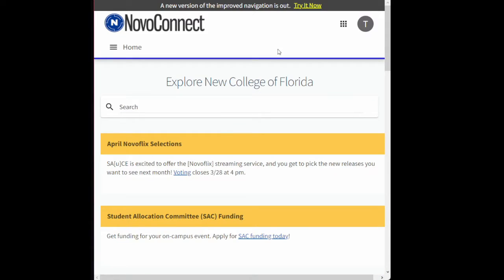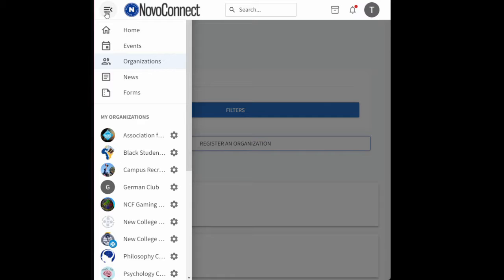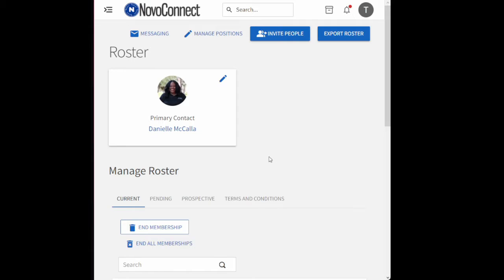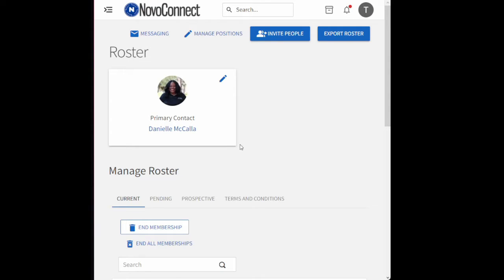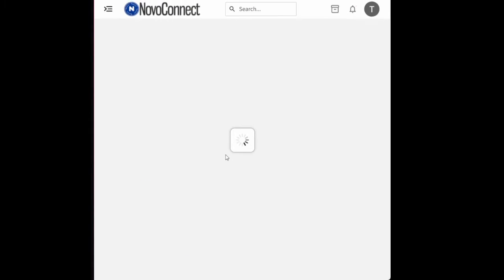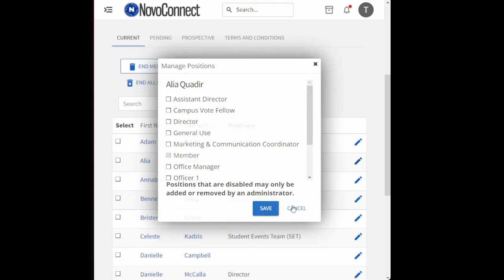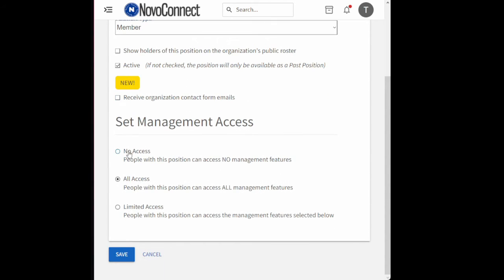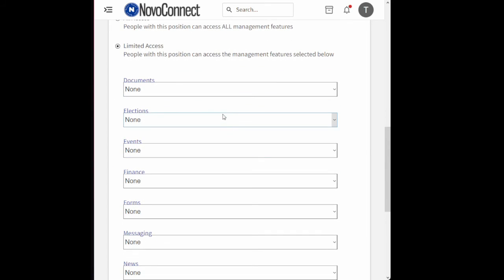NovoConnect 101 - Rosters, Positions, and Access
This video will describe how to use NovoConnect organization rosters, including assigning positions and access to members.